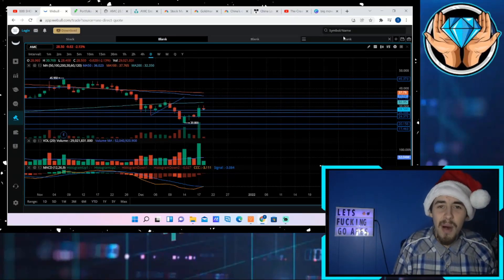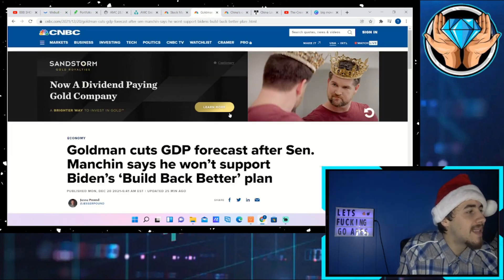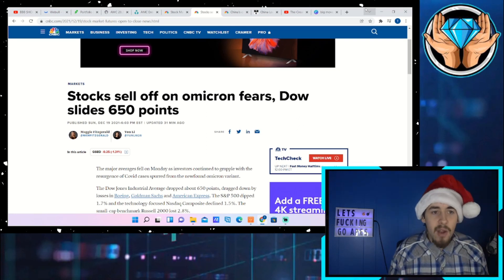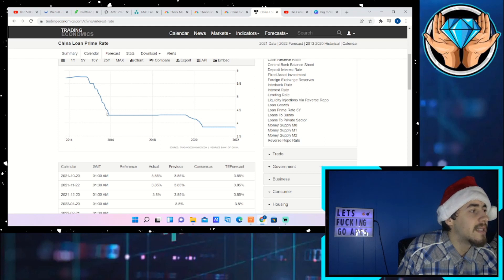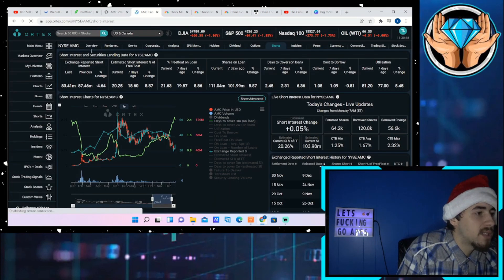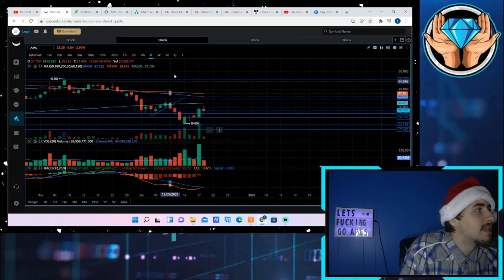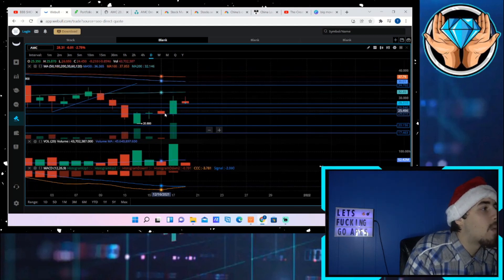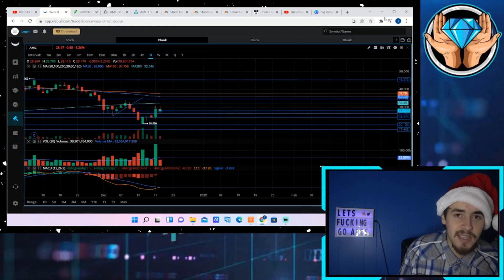MARGIN CALLS ARE COMING SOON AT THIS RATE..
We are going to be going over an intra day update around all the data that you guys need to know about AMC stock. we are doing very well considering what is happening to the overall markets that are bleeding today. we are going to talk about margin calls, the ortex data, stonk o tracker data and probably the most important thing.. the technical analysis.